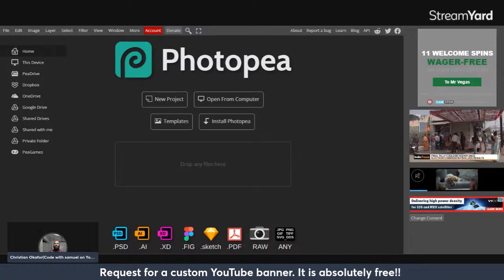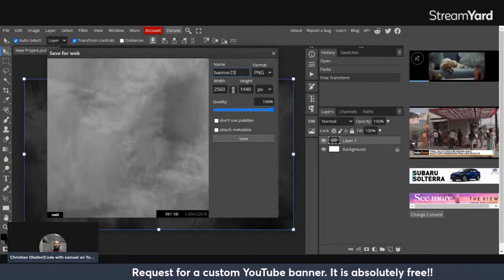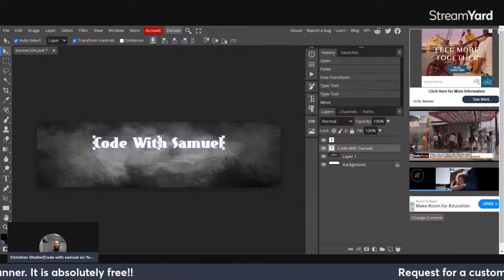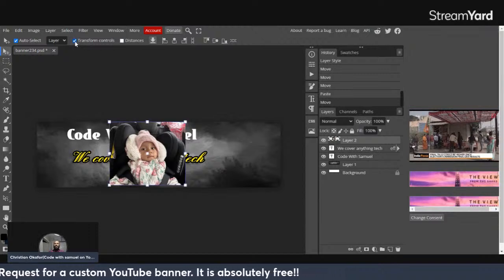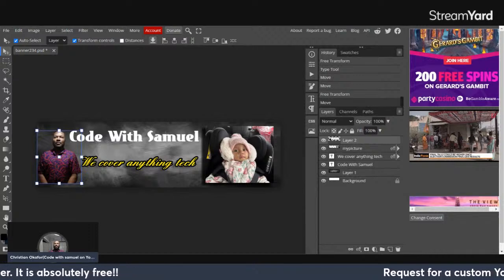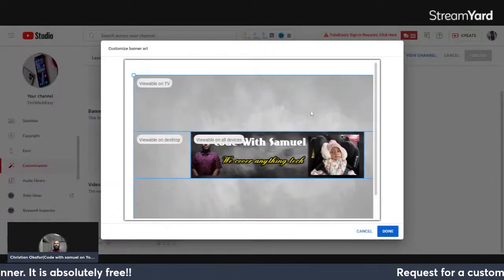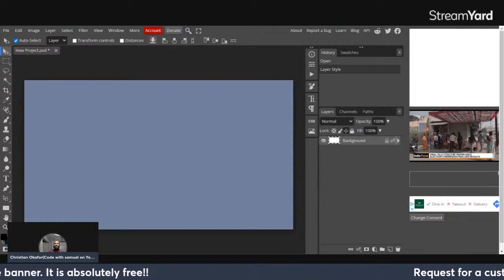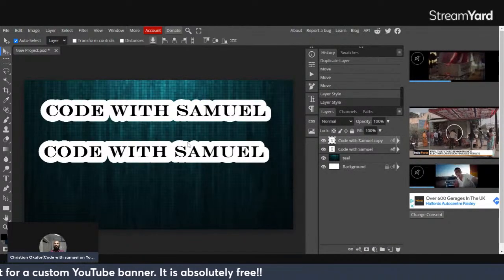How to create a custom YouTube banner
In this video, we'll show you how to create a custom YouTube banner. Not only will you be able to customise your banner to look exactly the way you want it to, but you'll also be able to add your own background music and video!

Making your own YouTube banner is a great way to personalise your channel and make it look more professional. We'll show you how to create a custom banner using some easy steps, and you'll be able to enjoy your new banner right away! So don't wait any longer, add a custom YouTube banner to your channel today!